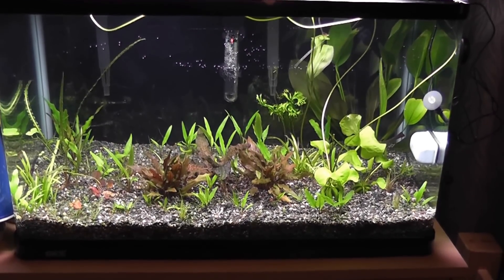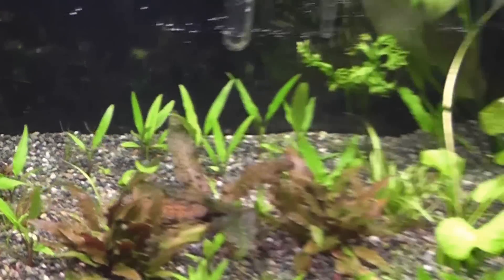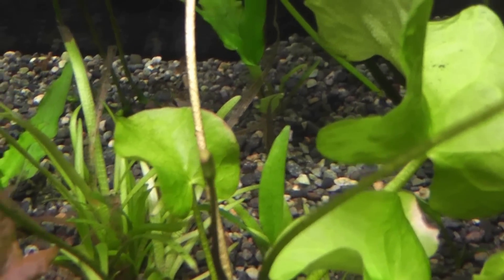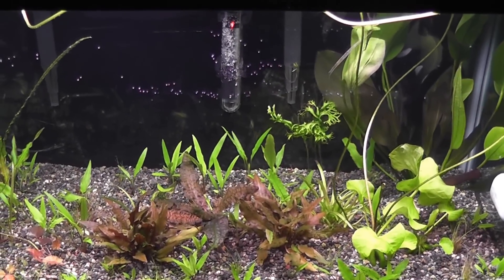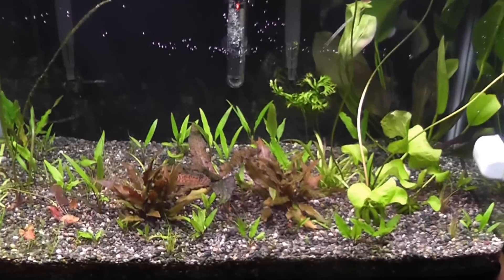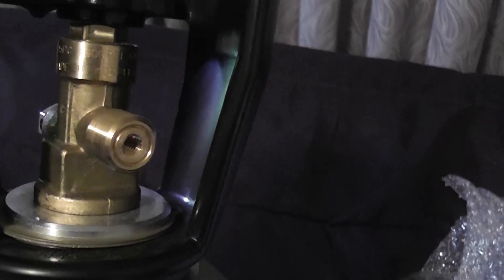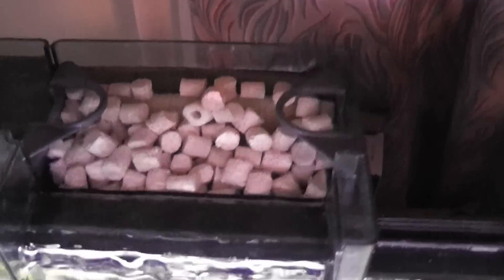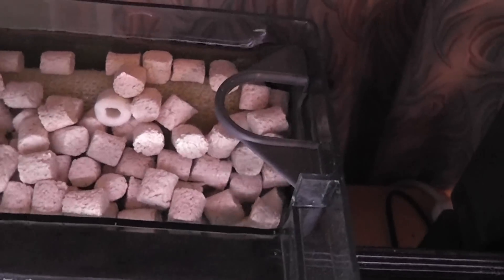Plants grown in nicely and sadly no co2 yet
Just another update for the tank. I have everything I need for co2 but can't because the threads on the valve stem is different in Korea.